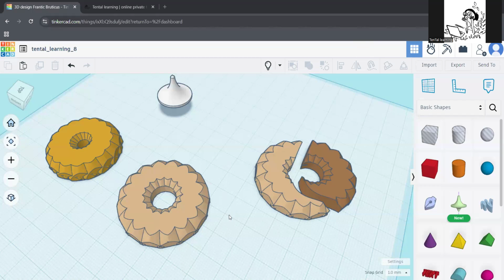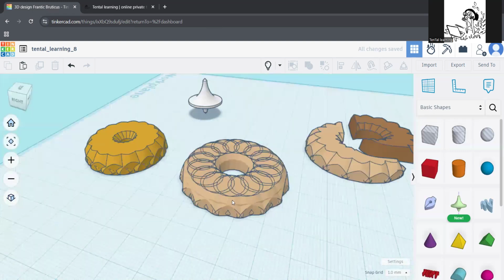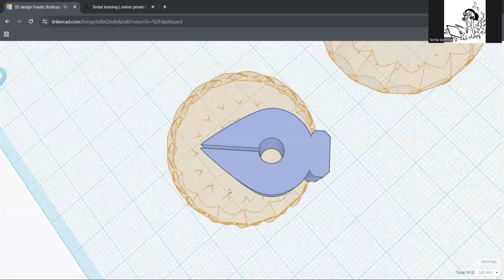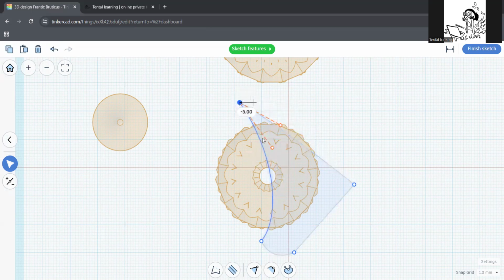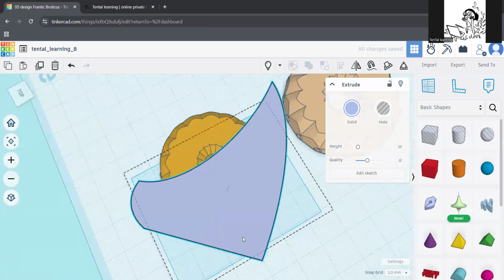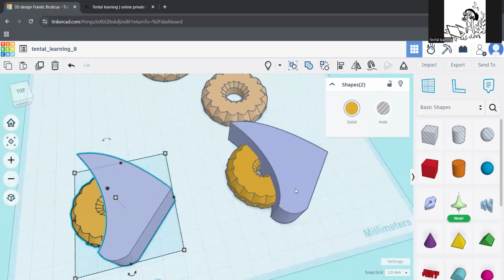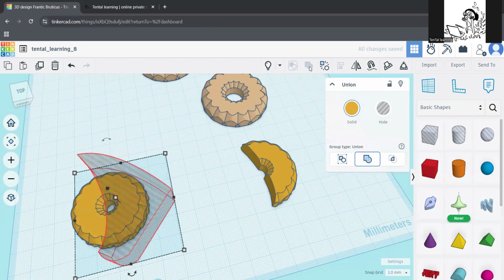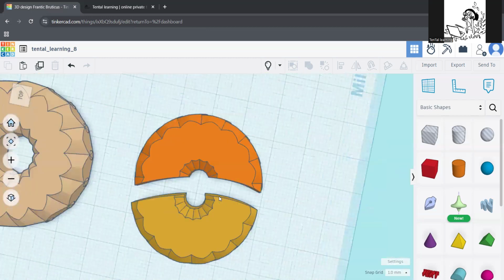Perfect Curved Cuts – Fast & Easy Tinkercad Tutorial for Beginners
How to Split Shapes in Tinkercad
Learn how to cut any 3D object in Tinkercad using a curved line with the Extrude Sketch tools!
In this step-by-step beginner-friendly tutorial, I show how to:

Draw a curved line with the Extrude Sketch tool

Turn the sketch into a 3D shape

Use it to cut / slice another object into two pieces